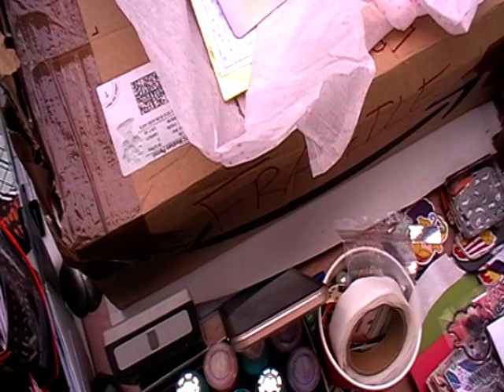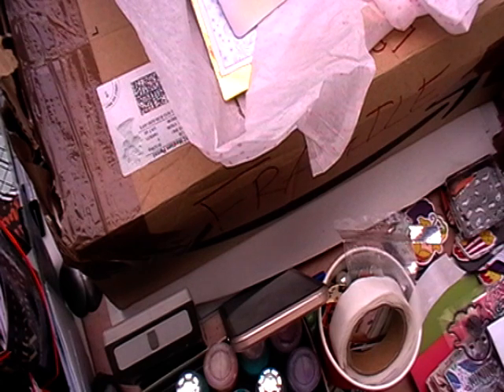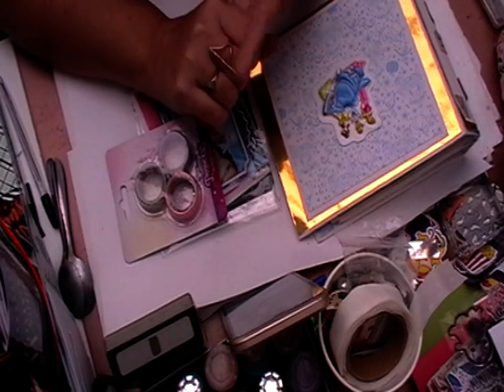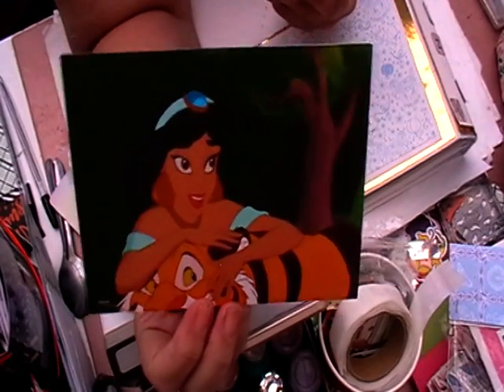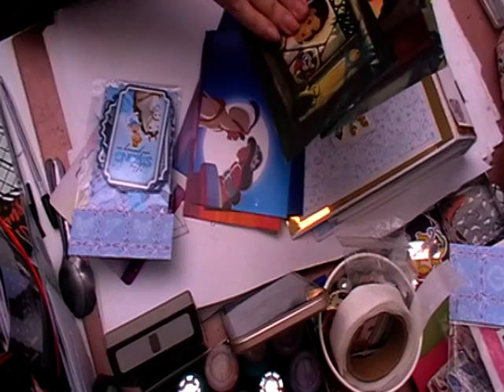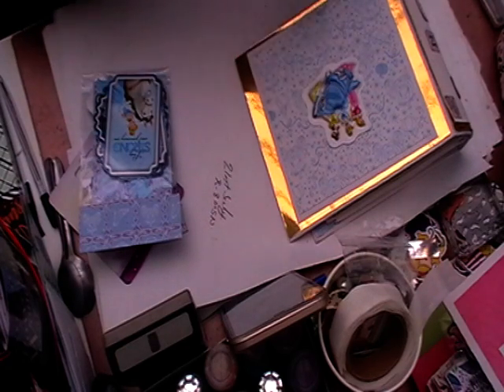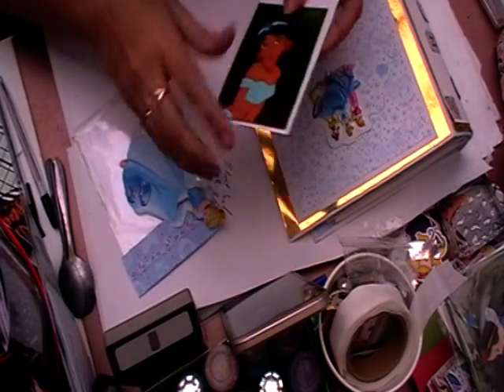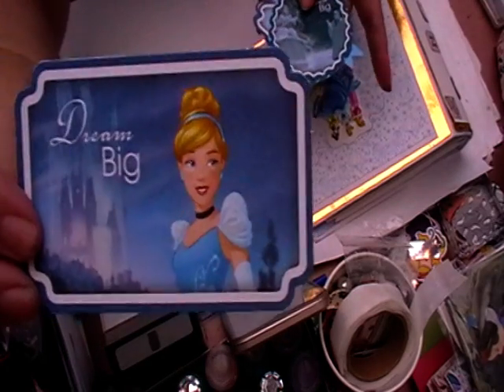Disney swap hop